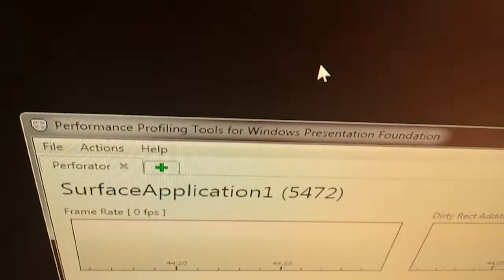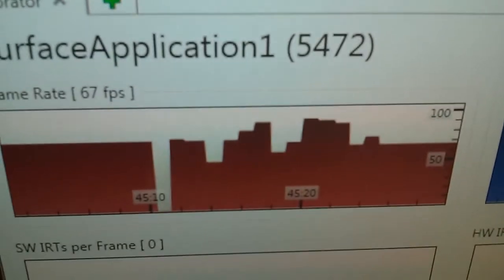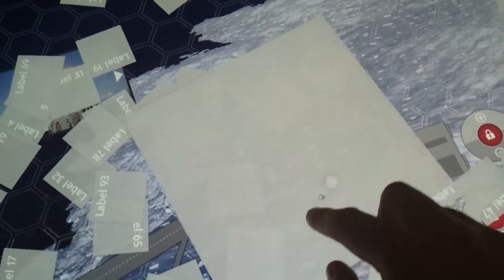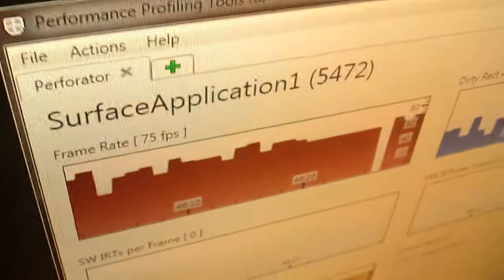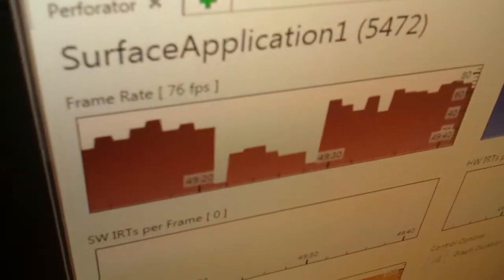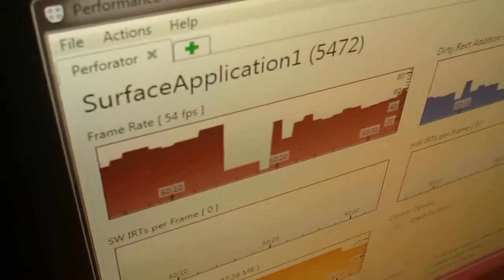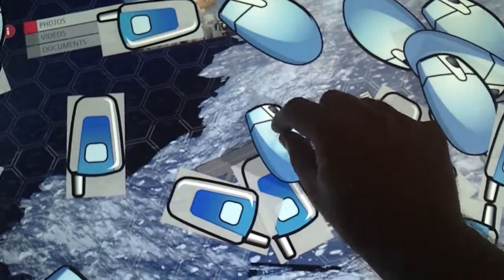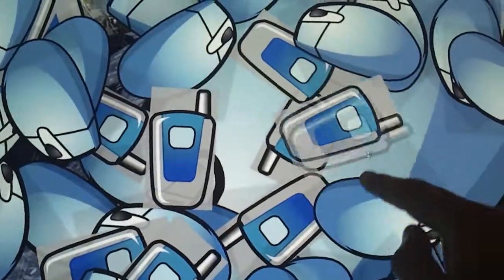SUR40 ScatterView performance test by object type.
Using the Microsoft Surface SDK 2.0 (PixelSense).  Monitor the FPS of adding and manipulating quantities of Labels, transparent PNGs, and vector graphics in XAML format.

Pushed a wrong button and ended the video suddenly.  Just FYI, last test was fine, too.